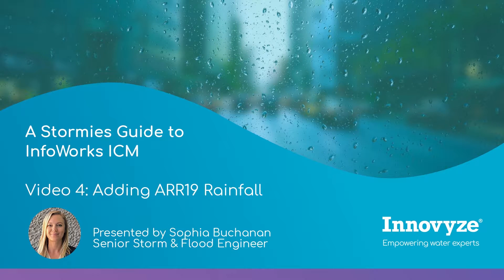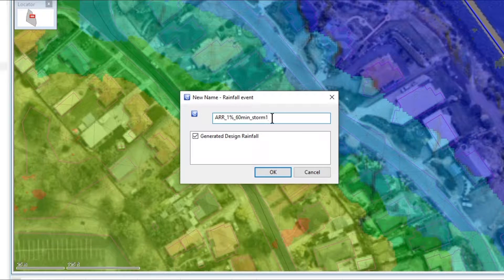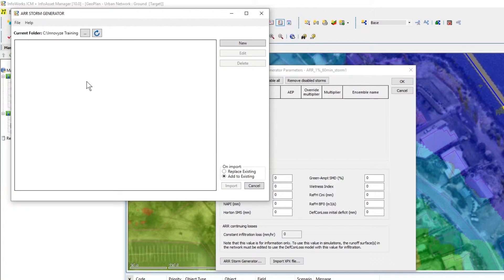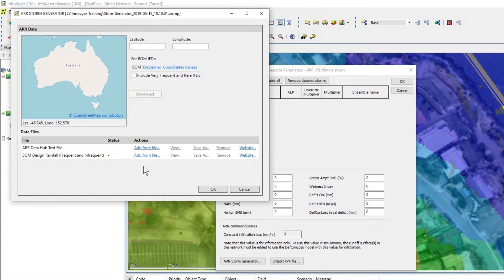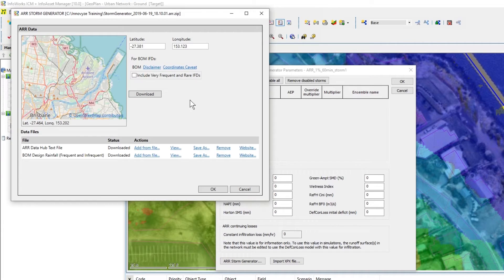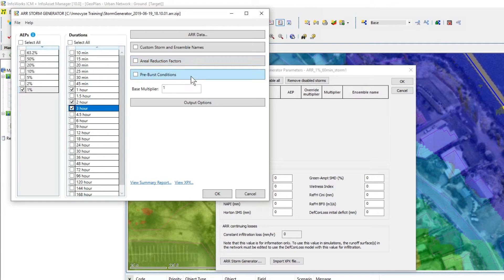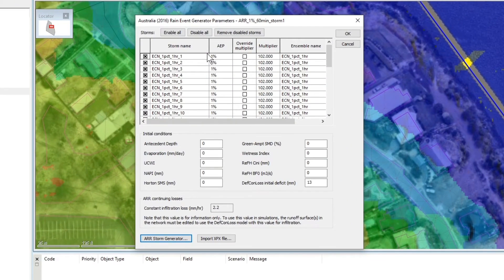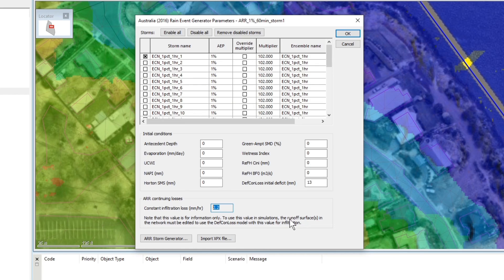A Stormies Guide To InfoWorks ICM | Part 4 of 9: Adding ARR19 rainfall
In this video, we'll add rainfall data to your model.

Love the water industry? Fill up on more content at the Autodesk water blog

Want to join in? Sign up for upcoming Innovyze Water Talks - we host a new one every two weeks